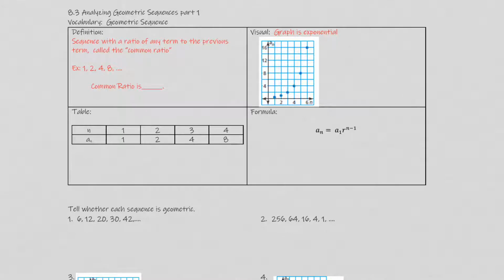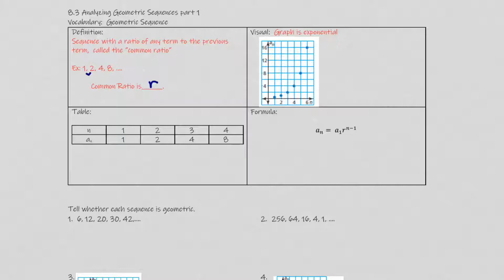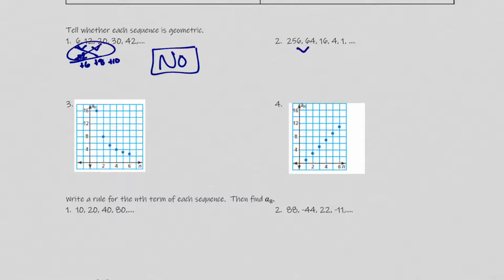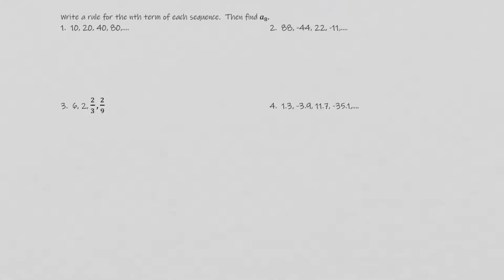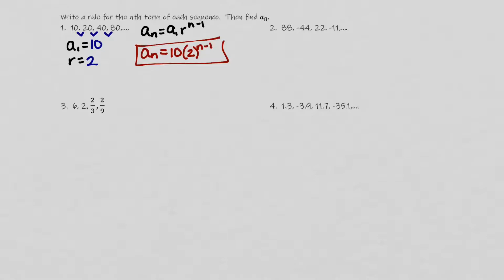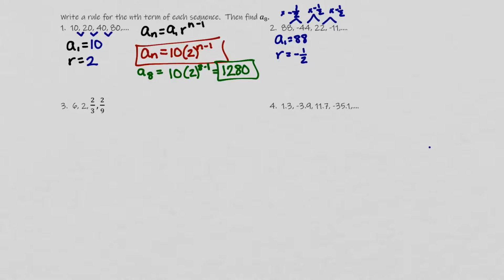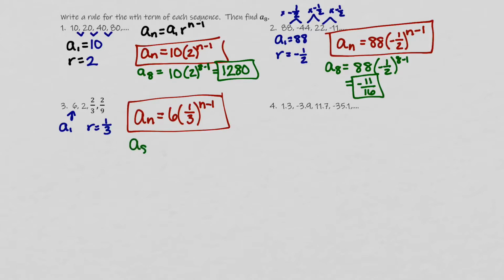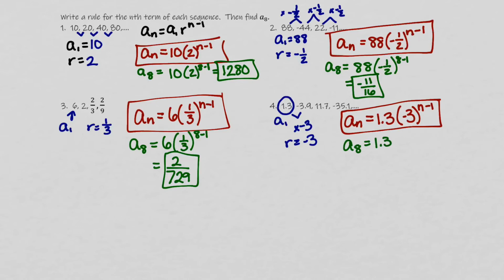8.3 Geometric Sequences Part 1